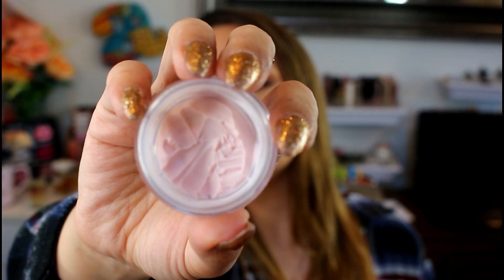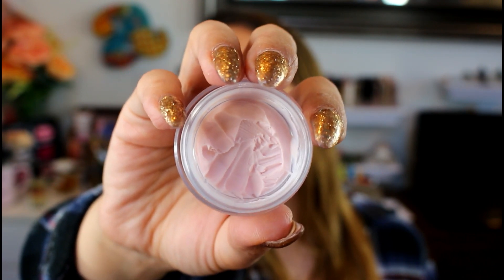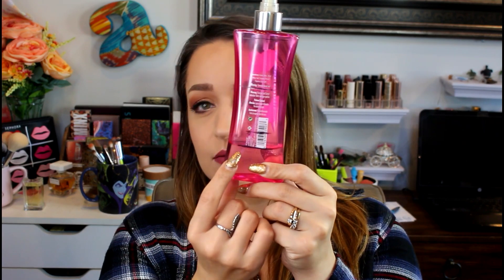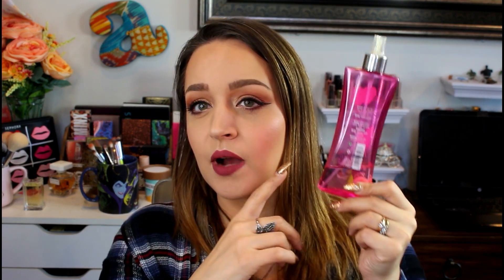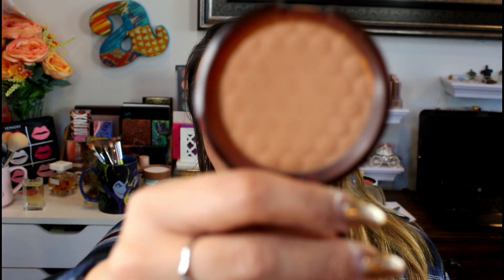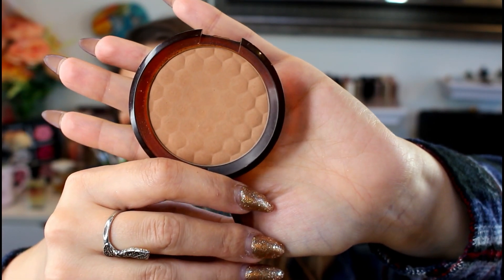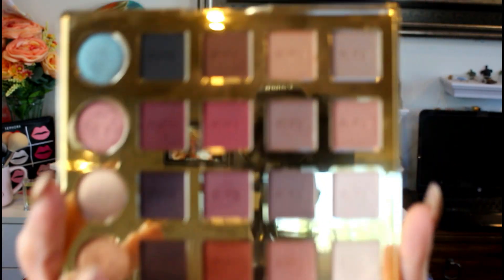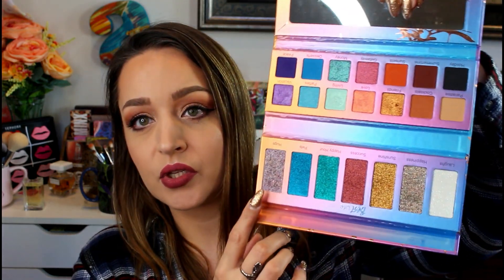Rolling Project Pan Intro 2020!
This is the intro to my 2020 10 pan rolling project!

Makeup Im Wearing:
Becca Luminous Blush in Foxglove
Benefit Highlighter in Cookie
Loreal Infallible 24hr Fresh Wear Foundation 425
Lancome Skin Feels Good Hydrating Skin Tint in Blond
Violet Voss Liquid Lipstick in Charming